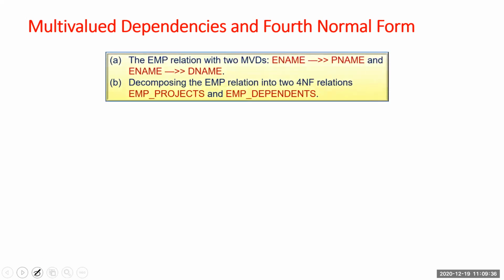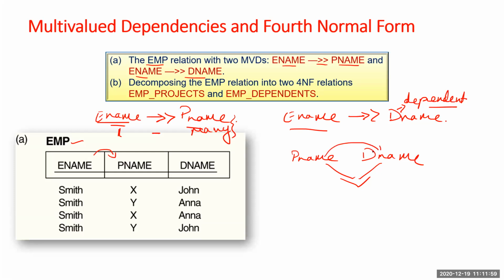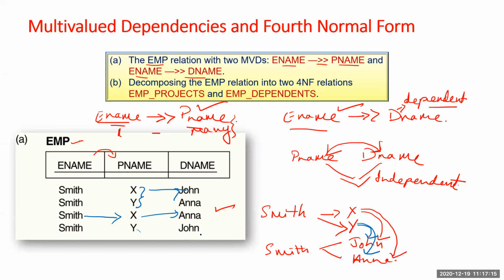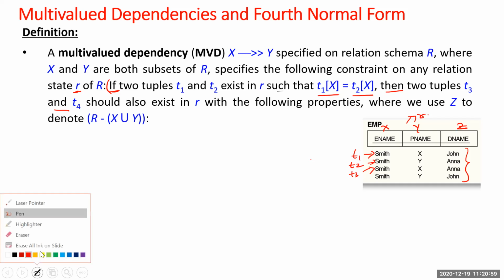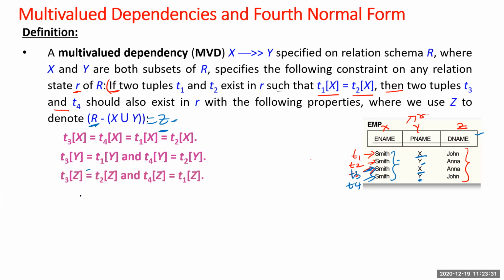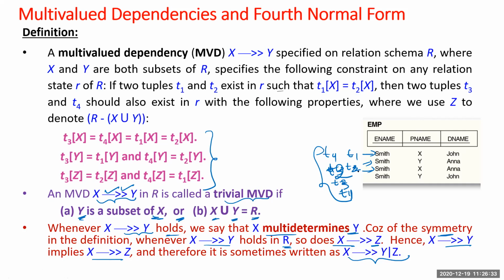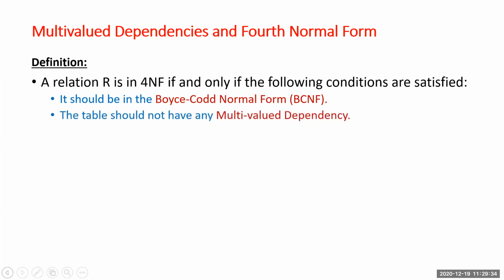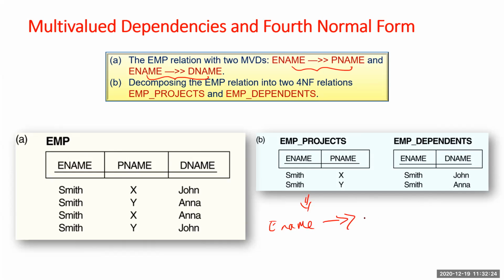Multivalued Dependency and 4th Normal Form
DBMS| Normalization| Multivalued Dependency|4th Normal Form